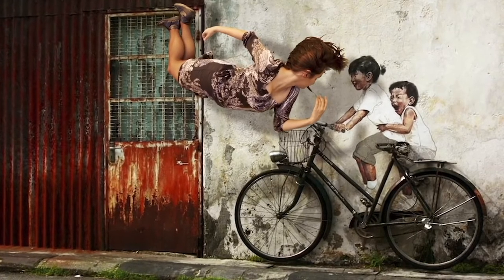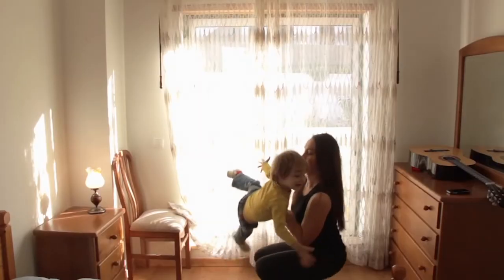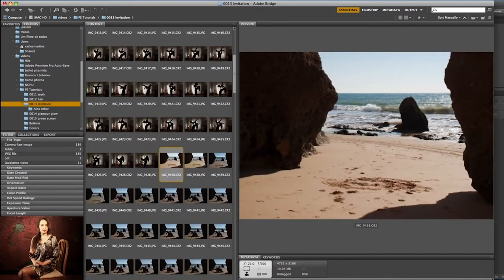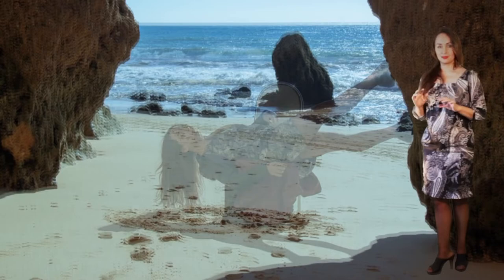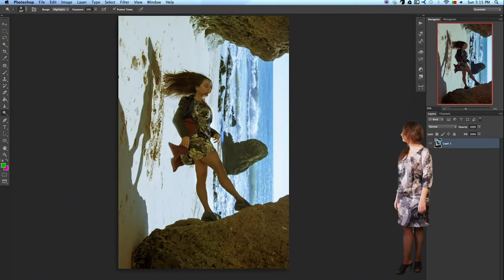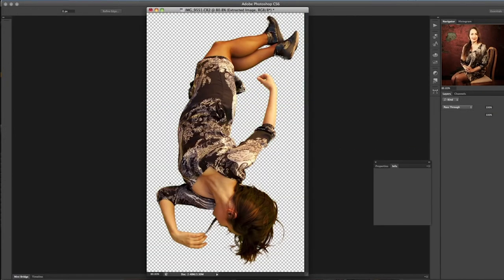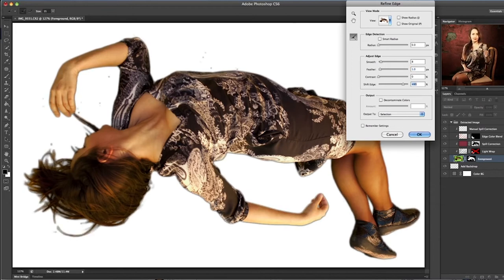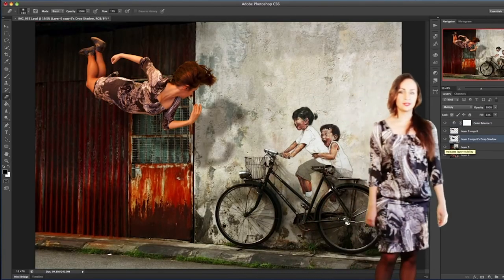Levitation in photography, shooting and processing. Photoshop tutorial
This tutorial is all about techniques for creating levitating objects in photography and methods for processing them in Photoshop.